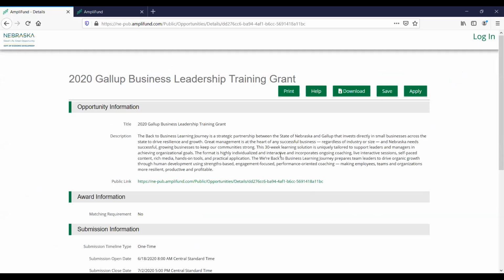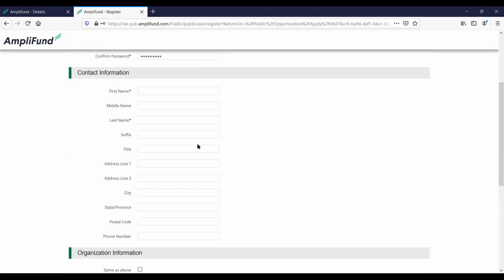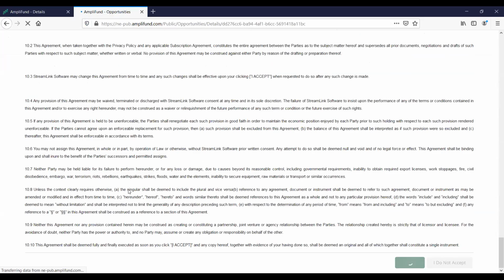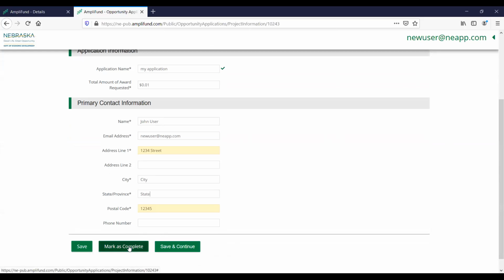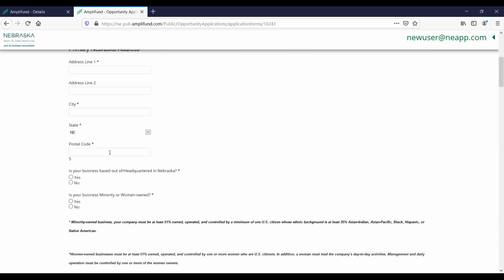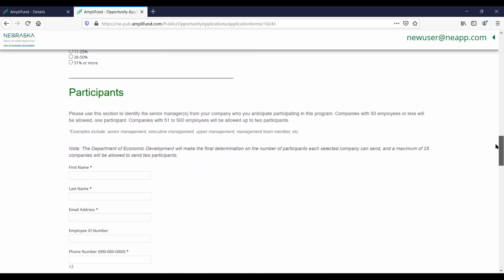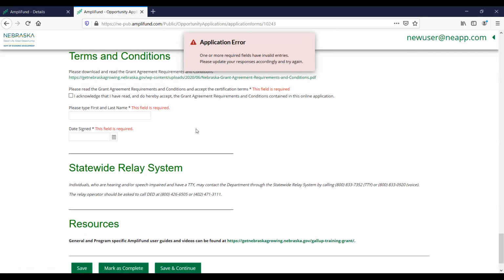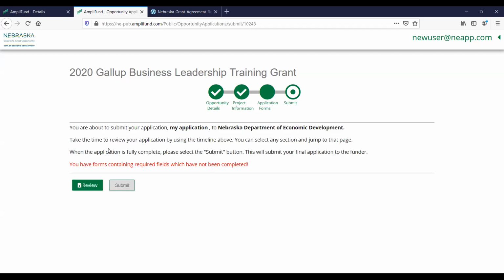Gallup Business Leadership Training Grant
A how-to-apply video to the Nebraska Dept. of Economic Development's Gallup Business Leadership Training Grant.